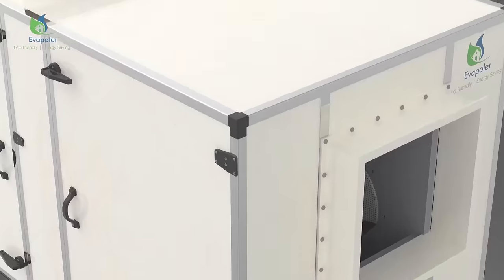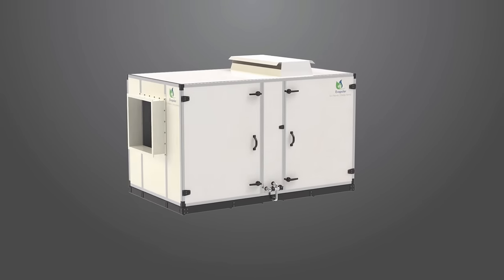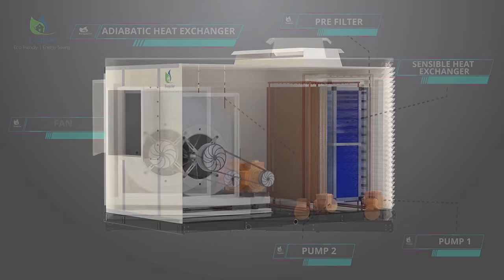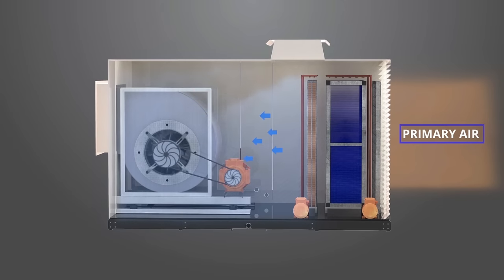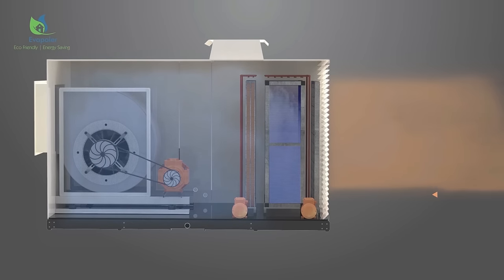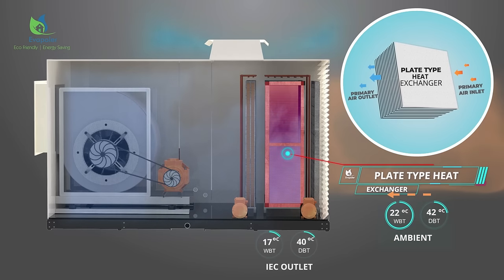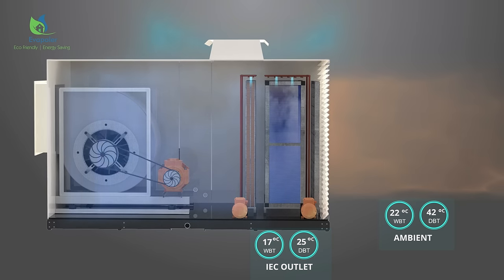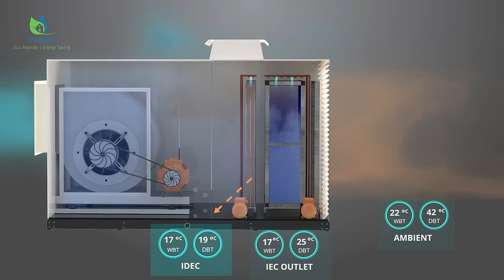Indirect Direct Evaporative Cooling System | Evapoler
Two-stage Evaporative coolers are also known as Indirect Direct Evaporative Coolers.
Evapoler has used this two-stage evaporative cooling system in replacement of air conditioner for comfort cooling large industrial spaces where air conditioning is not feasible. All food processing applications, Industrial Kitchens, factories, warehouses, data centers, panel rooms etc. where positive pressure is a concern and need a large volume of cool & fresh air, Indirect Direct Evaporative cooling system is the best cooling option.

The working principle of  Two-stage evaporative cooling in terms of the stages of cooling is based on Evaporative cooling technology. In the first stage, hot outside air and water pass inside a heat exchanger in different channels. Moreover, during this initial cooling phase, the incoming air stream doesn’t pick up any extra moisture. In the second stage of the two-stage Evaporative Cooling system, the same air stream passes through a water-soaked pad where the additional cooling takes place and the air picks up some additional moisture.

A two-stage evaporative cooling system can deliver cool indoor air with Low relative humidity compared to direct evaporative cooling systems which typically deliver the air at around 70%-80% relative humidity.

According to the American Society of Heating and Engineers (ASHRAE), two-stage evaporative coolers use 60%-75% less electricity than conventional refrigerant-based AC systems. Therefore, evaporative cooling is a very attractive option in terms of energy efficiency. However, it is important to note that these systems are best suited for the hot, dry climate found in India.

Advantages Of The Two-Stage Or  Indirect Direct Evaporative Cooling System

1. This technology helps in reducing the running cost by consuming less electricity. Further Indirect Evaporative cooling is used where dry air or low humidity supply air is needed.

2. It is an energy-efficient and cost-effective solution. Indirect Evaporative Cooler consumes almost half the energy required by an air conditioner. Moreover, Capex is also relatively low.

3. Two-stage evaporative cooling systems help in cooling the conditioning space with  100% fresh air. These are designed for 25-35  ACPH for better cooling and adequate ventilation.

4. It is an eco-friendly cooling system as no harmful refrigerants are used.
Evapoler uses only premium quality Patented Heat Exchangers.

5. The Centrifugal Blowers from Nicotra / Krugger.The Electric motor used is IP 55 Protected with IE2 /IE3 efficiency. The standard make Motors of Siemens / ABB /CG /Havells are used.